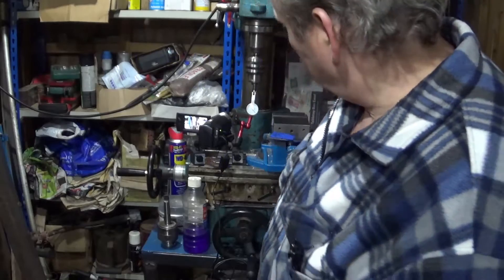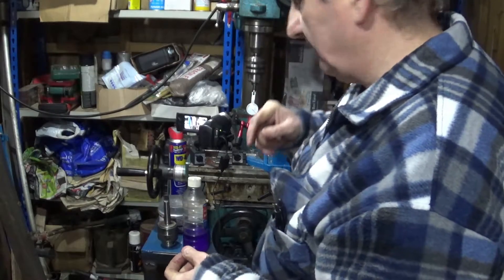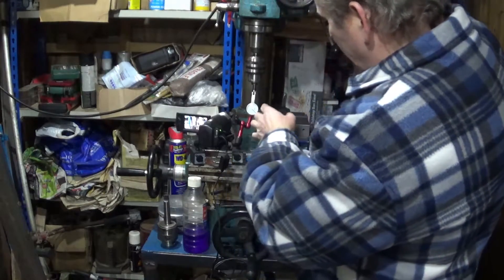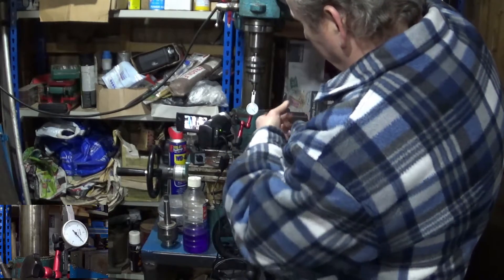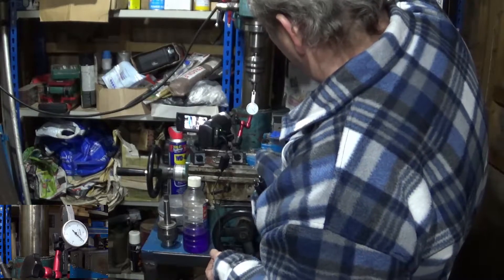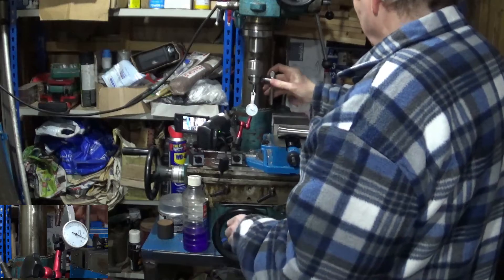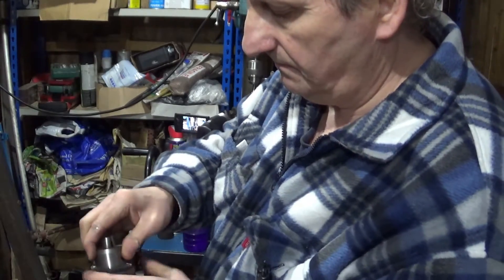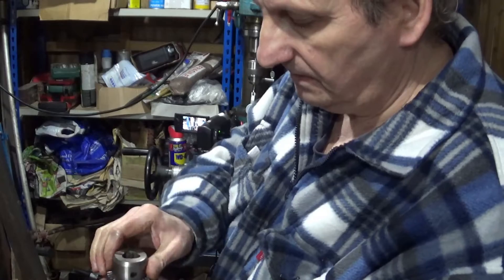fixing runout on a drill press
In a previous video (linked below) I made a flywheel puller for a wacker rammer on my Naerok mill/drill. There was a tremendous amount of runout which caused a centre drill to break. Not a problem with collletts, just chucks.

Here I check the runout in a chuck and fix it. Turned out to be the taper on the arbor in the Triangle brand Chinese made chuck that came with the mill drill.